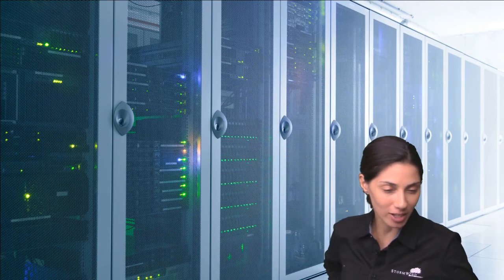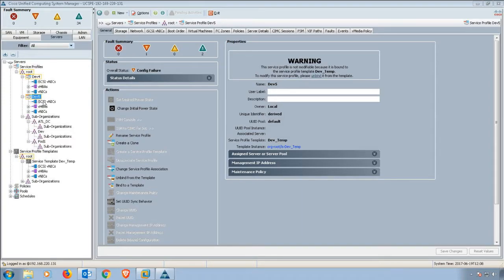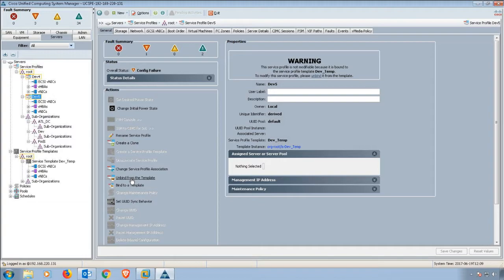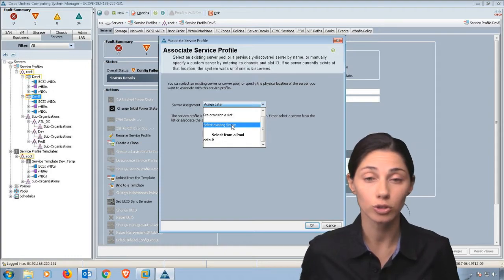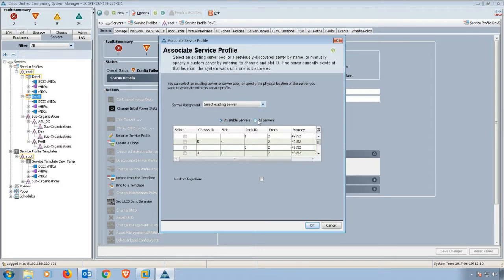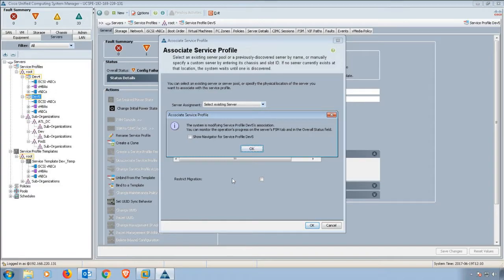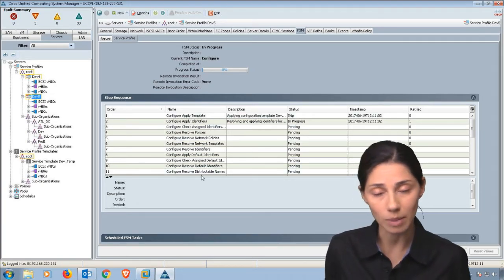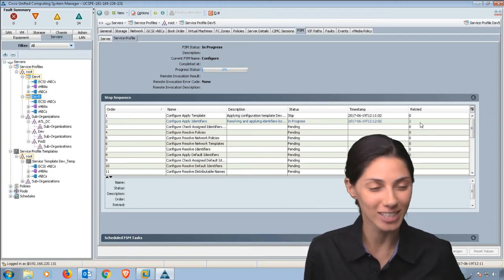Associating a Service Profile with a Blade in Cisco UCS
StormWind instructor Desiree Lindfield demonstrates associating a service profile with a blade in Cisco UCS.